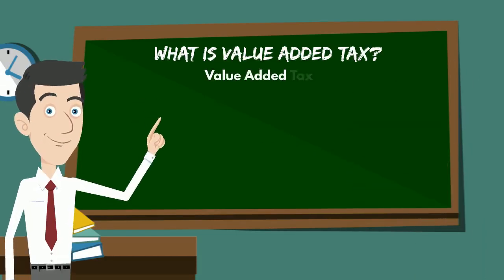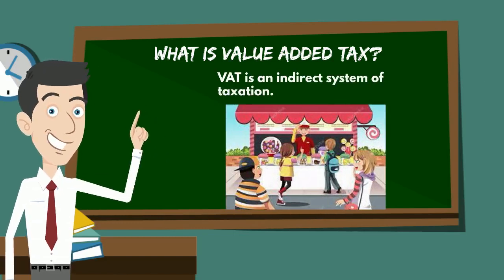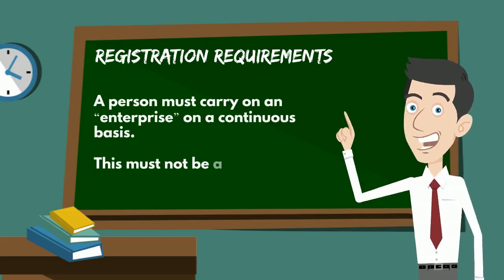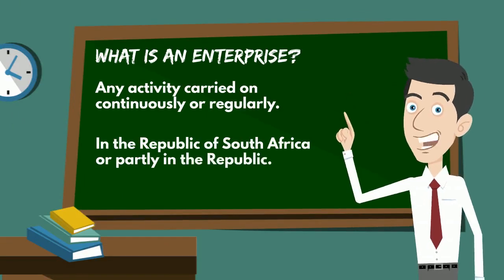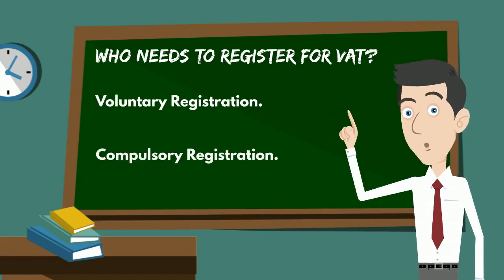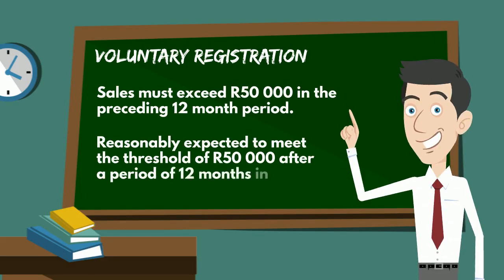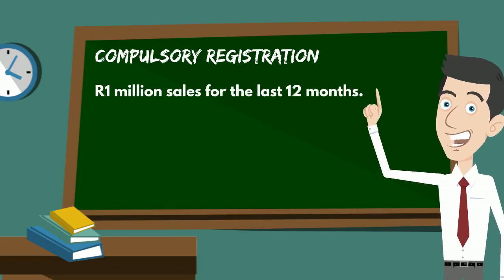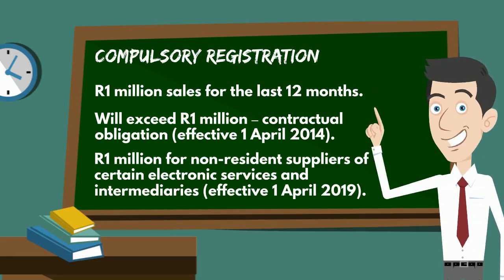Value Added Tax Registration - Lesson 1